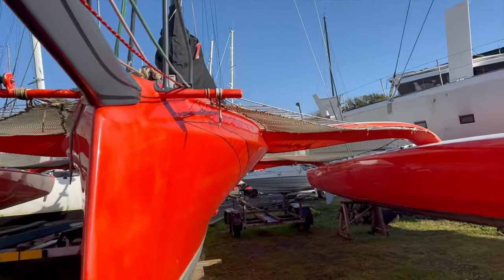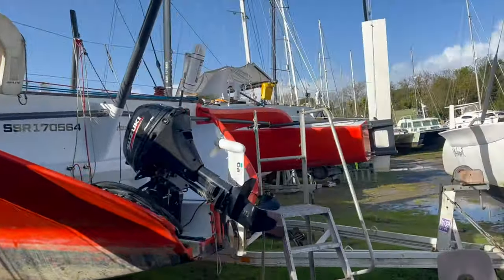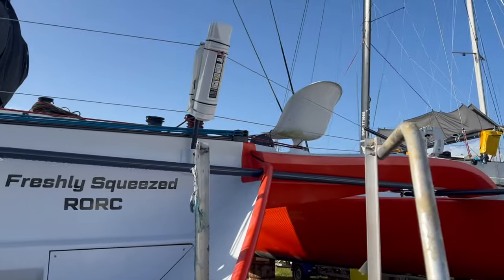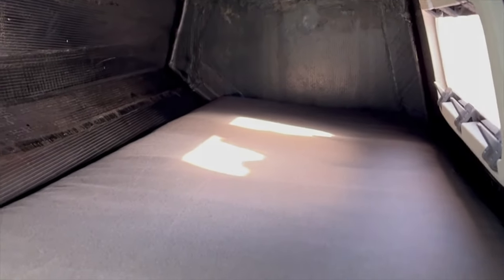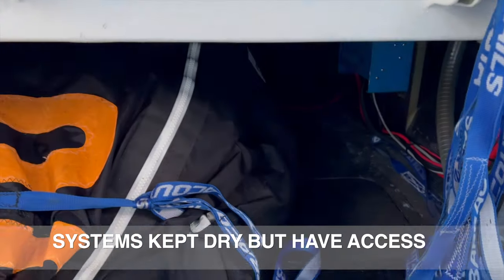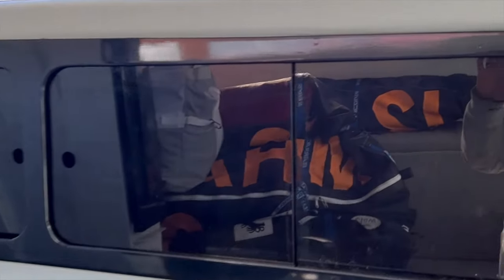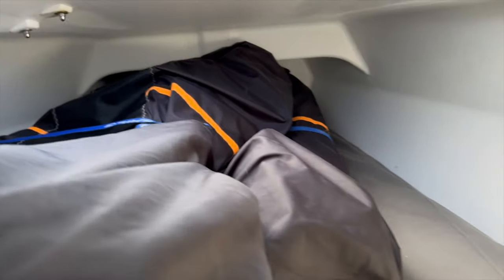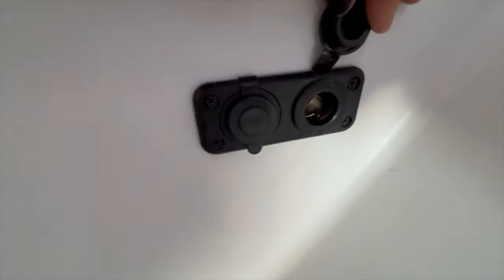Grainger Trimaran TR36 'FRESHLY SQUEEZED' for Sale at the Multihull Centre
It's certainly a beauty and it's designed and built to perform. This lovely Grainger TR36 was built in South Africa in 2018 and imported into the UK at the end of that year.

Freshly Squeezed is well kitted for racing and ready to go.